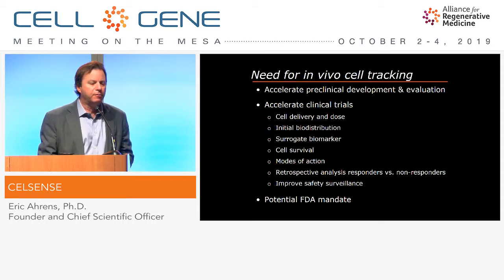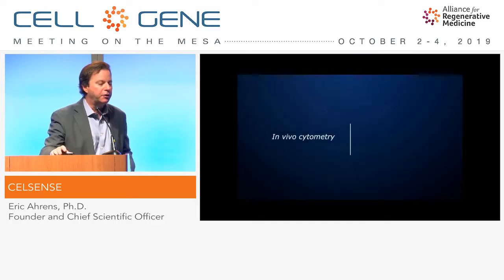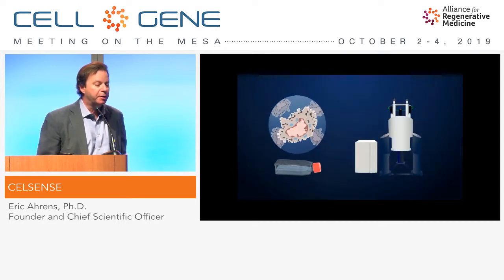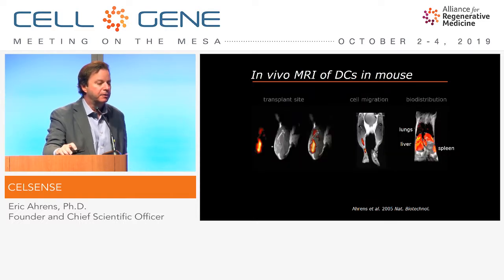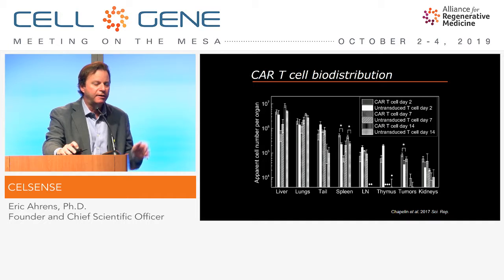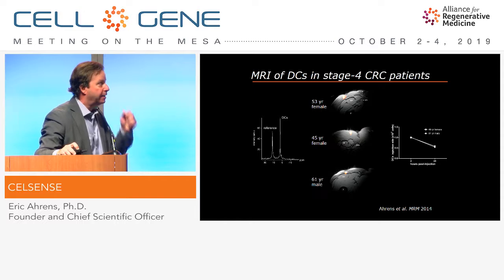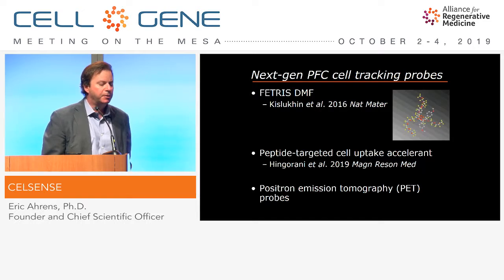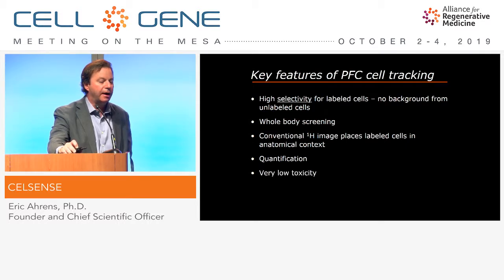Celsense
Eric Ahrens, Ph.D., Founder and acting Chief Scientific Officer
Pittsburgh, PA
(Private)